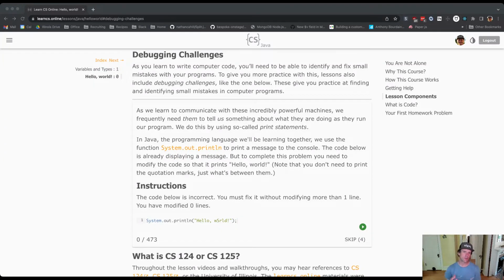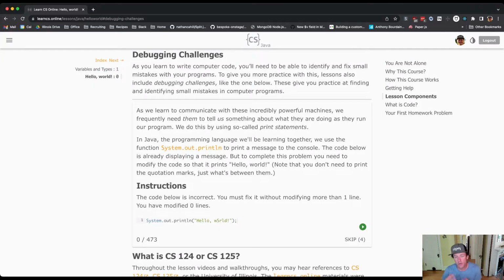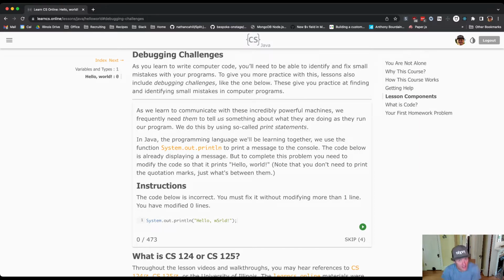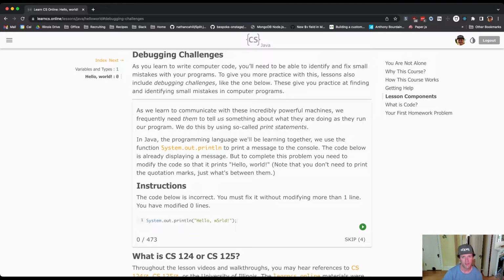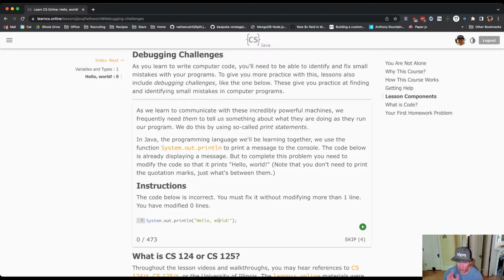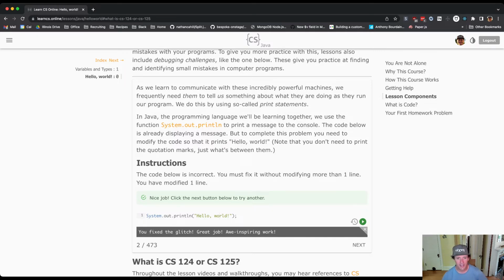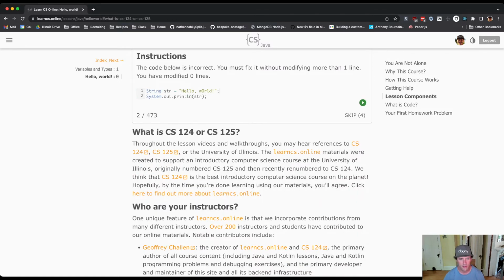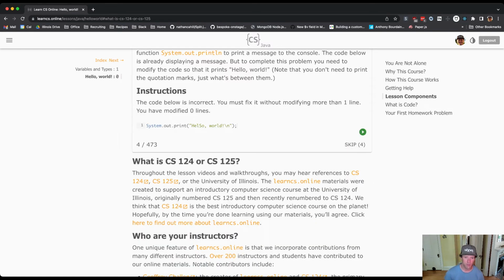How to Complete a Debugging Challenge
One of the core skills you need as you learn to program is the ability to fix small mistakes. That's so important that we created an entire new exercise to help you out!